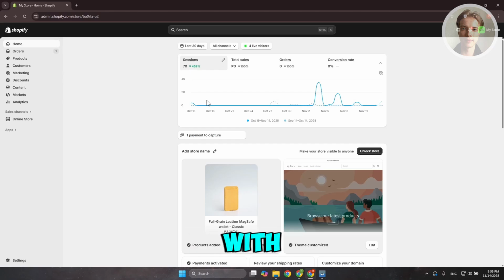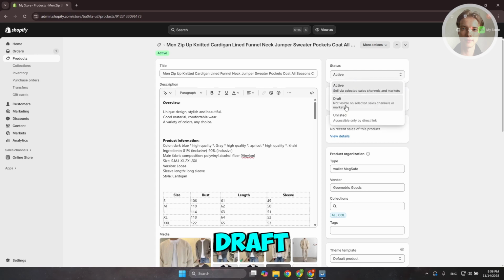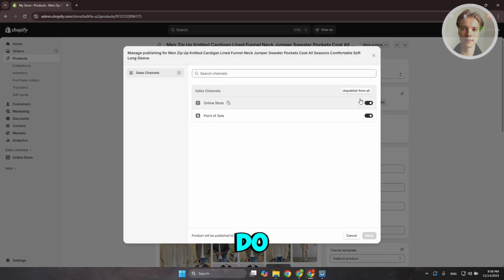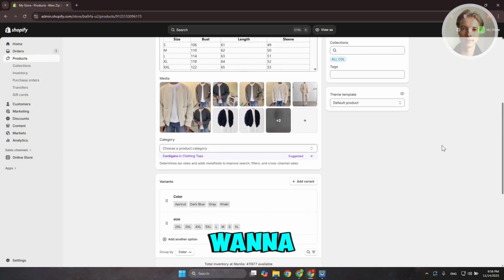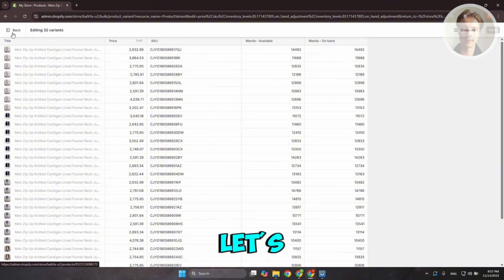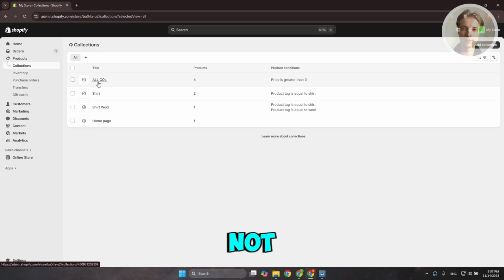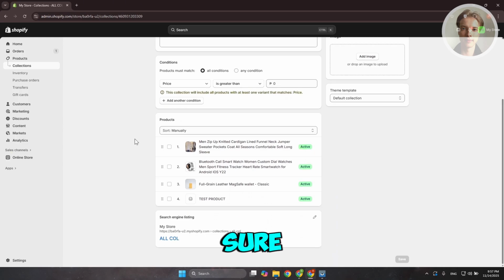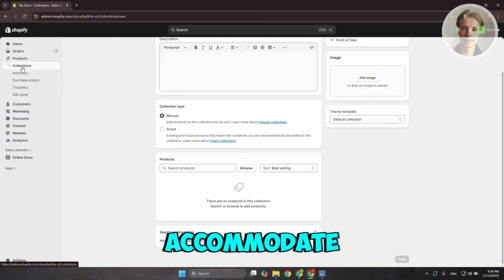How To FIX Product Not Showing On Shopify | Step By Step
If a product isn’t showing on Shopify, this video will be perfect for you! I show what I checked to make it appear.